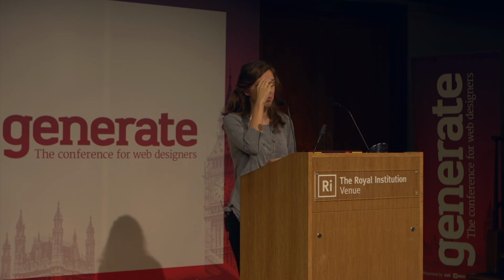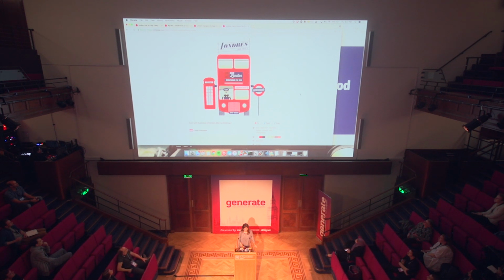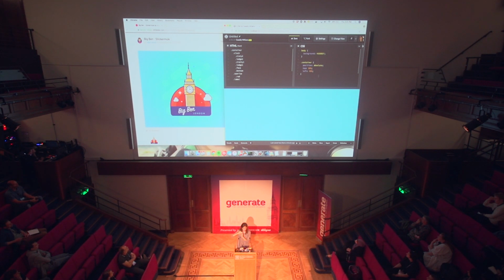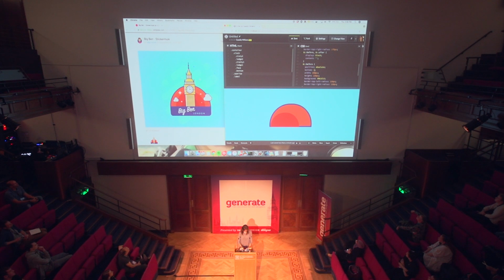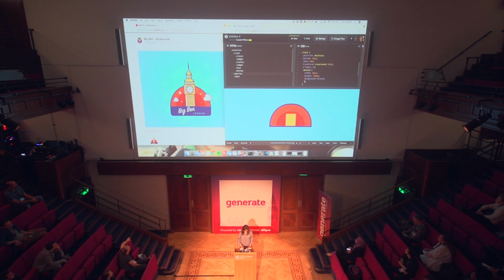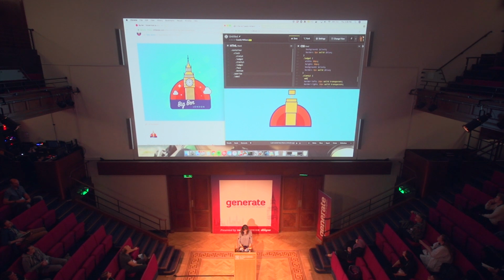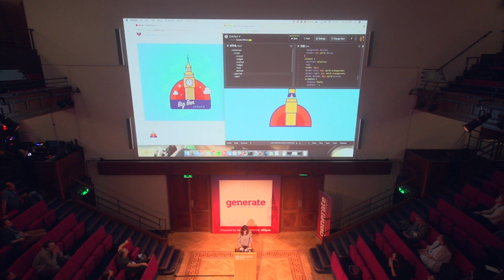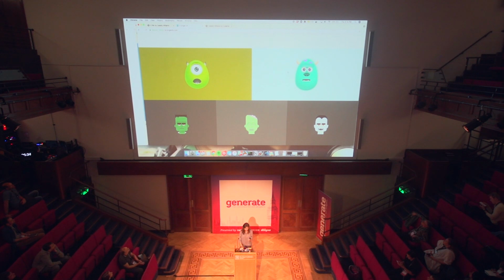GENERATE LONDON 2018 | Cassidy Williams - Creating art with CSS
Cassidy is active in the developer community and one of Glamour Magazine's 35 Women Under 35 Changing the Tech Industry and LinkedIn's Top Professionals 35 & Under.

In her talk, Cassidy reveals how to see graphics as a developer, and how to recreate them in CSS.